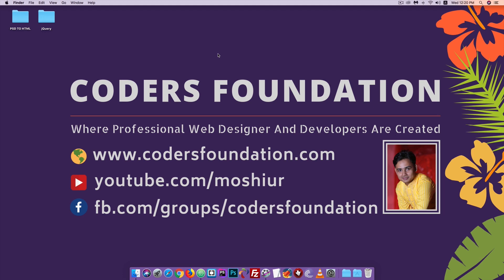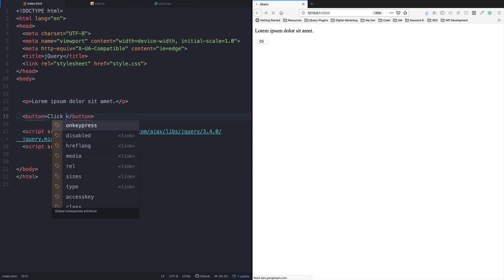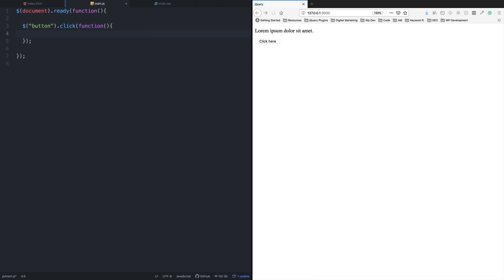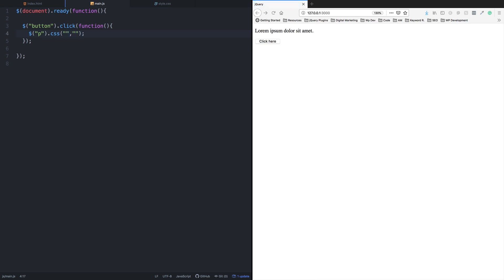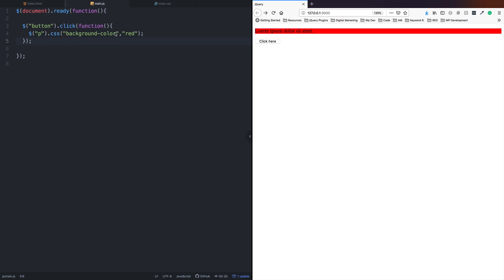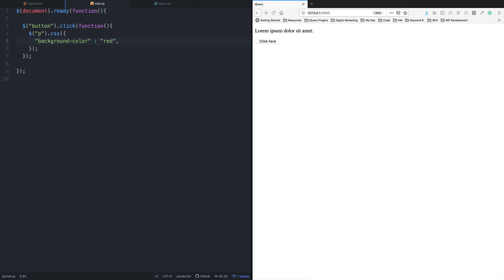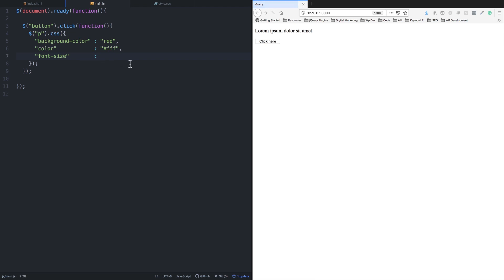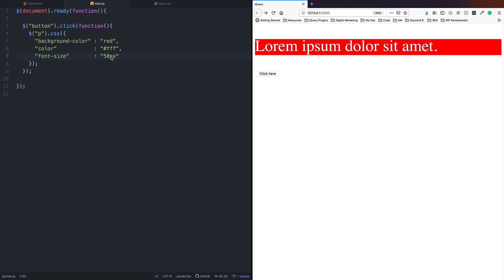jQuery Bangla Tutorial [#17] jQuery css